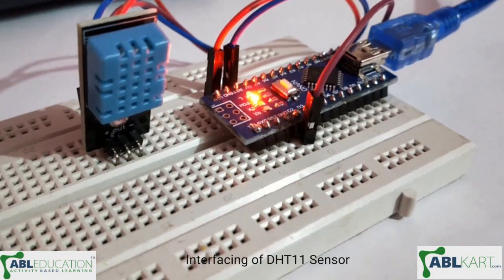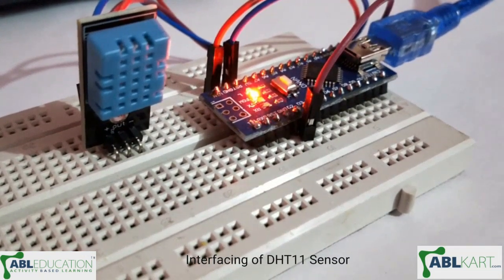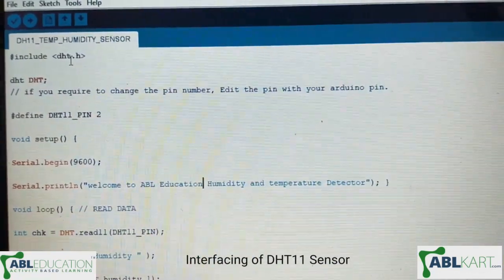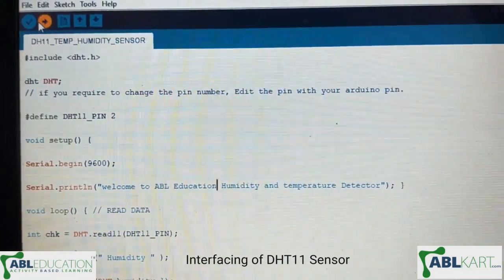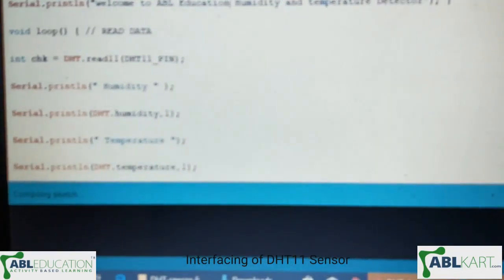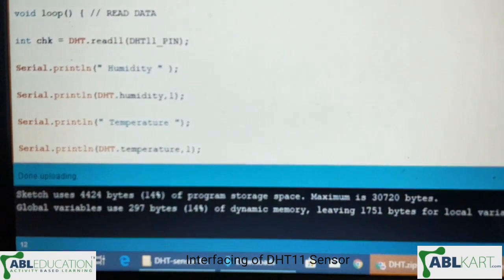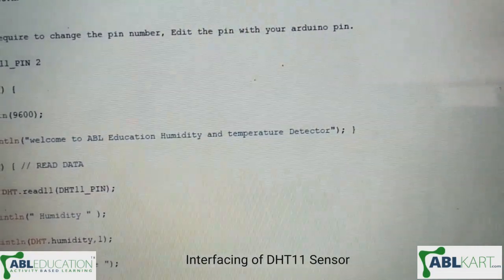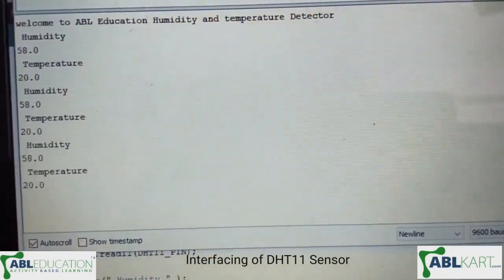Interfacing of DHT11 Sensor